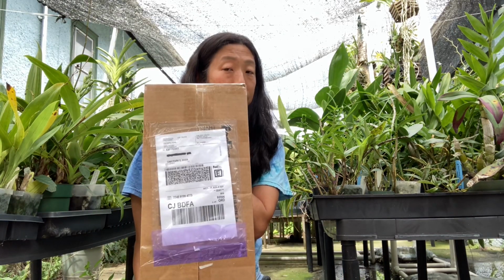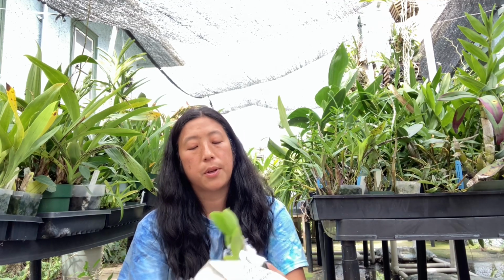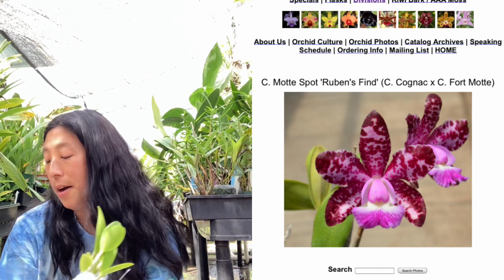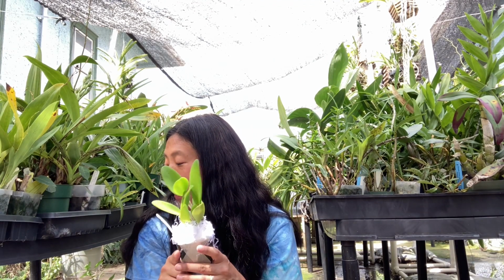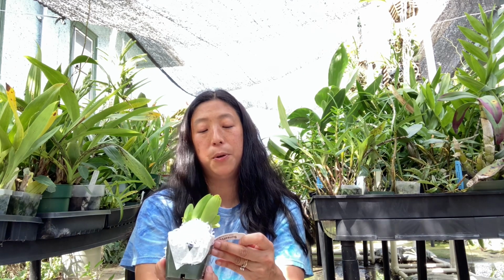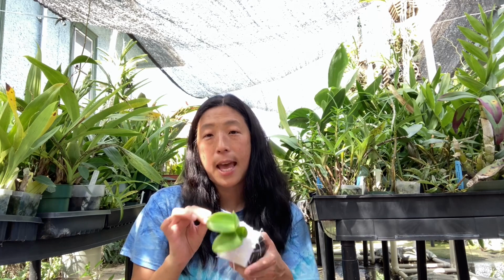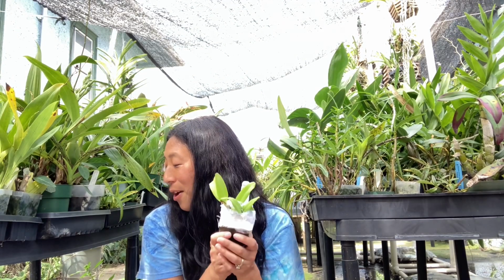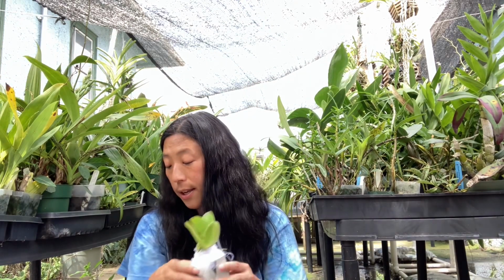Orchid Hunters: Sunset Valley Orchids